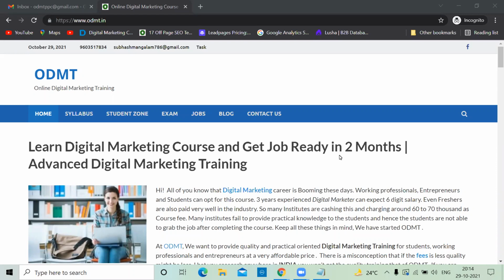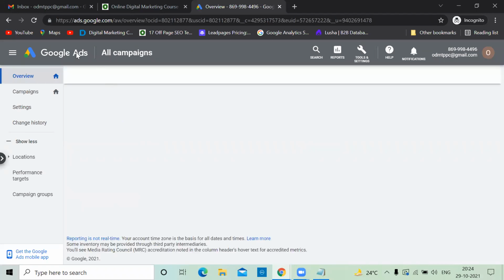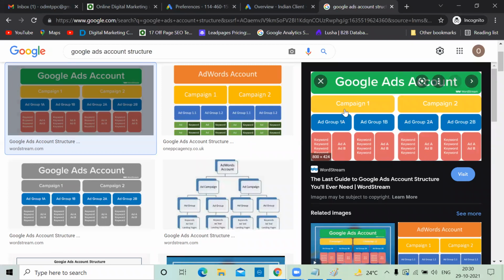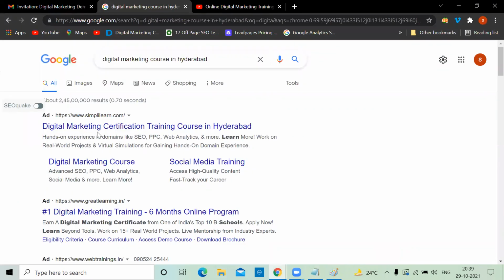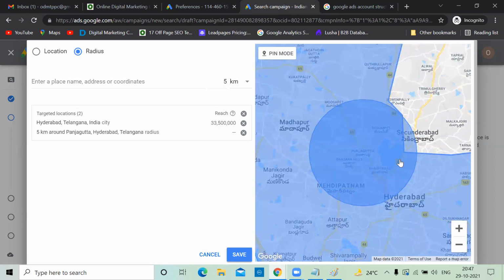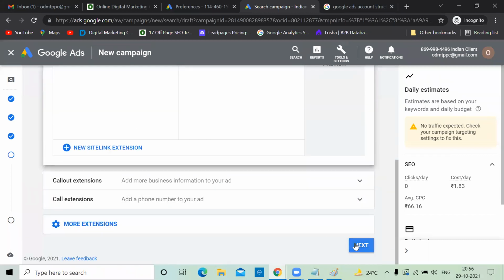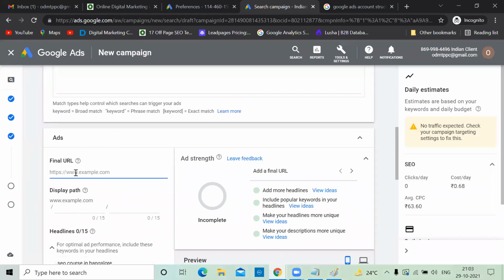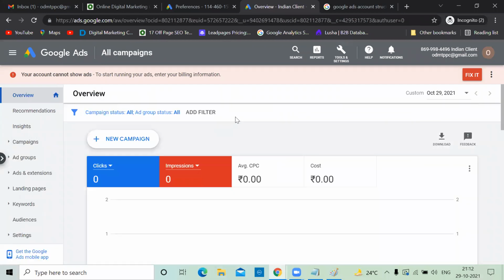Free Google Ads Tutorial Course | How to Create Google Ads Search Network Campaign | ODMT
Learn Google Ads Full Course With Live Interactive sessions with Our Mentors. Enroll .

If you don't have knowledge on Google ads fundamentals like, How to create Google ads account structure and What are networks, watch the below videos

Hello Guys in this video I am explaining how to create search network ads. Before that I have explained Difference between Google ads and google ads express. If you are signing up for Google ds for the first time how to skip Google ads express in details I have explained. Also How to add name to google ads account explained. How to create search network campaign, ad groups, keywords and ads explained.

This is just an example of different options in Google ads. based on this don't create campaign. There are some advanced options in Google ads, that you can find in my next video.